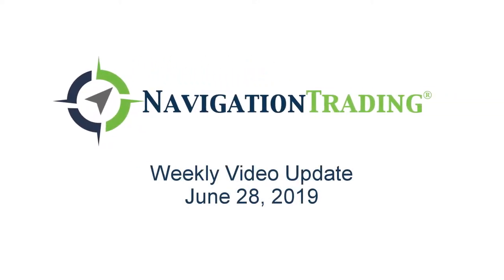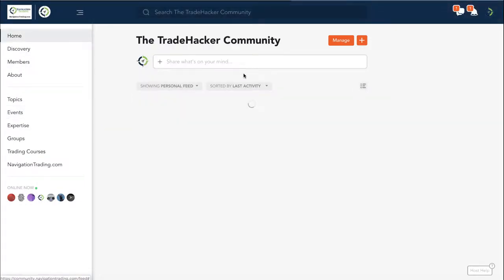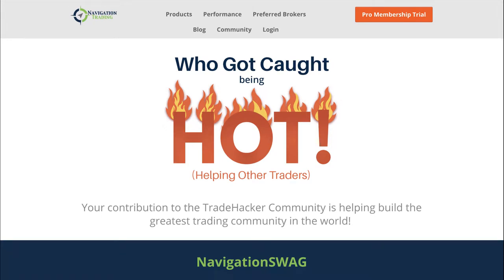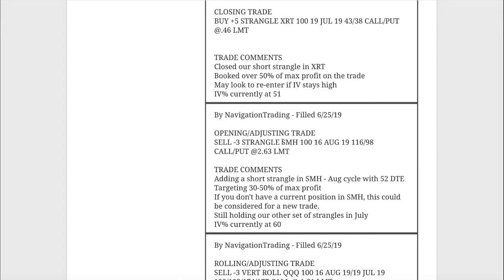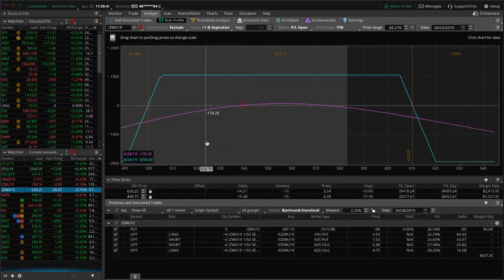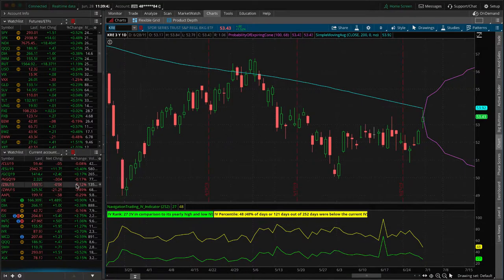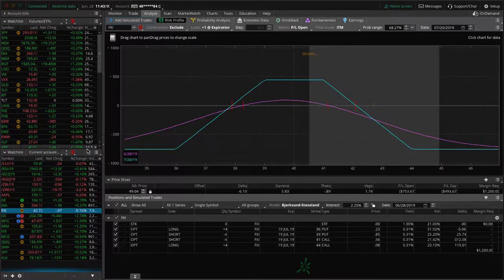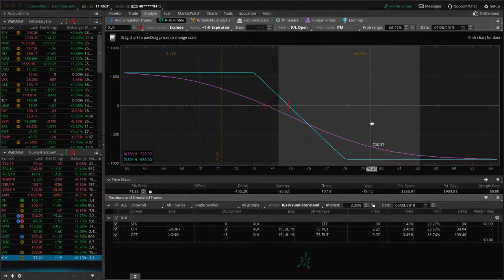Trading Options - Weekly Video Update from June 28, 2019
Each week our NavigationTrading Pro Members get access to a Weekly Video Update to review all trades from the week. Here is one from June 28, 2019. to learn more about our Pro Membership!

Happy Trading!

YouTube.com/navigationtrading
Facebook.com/navigationtrading
Stocktwits.com/navigationtrading